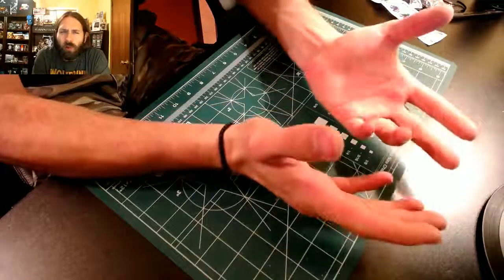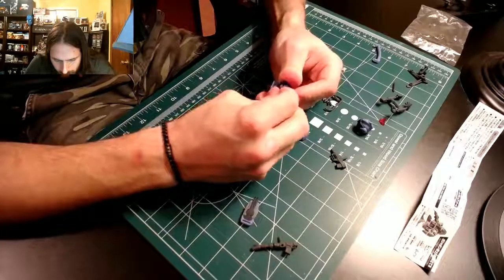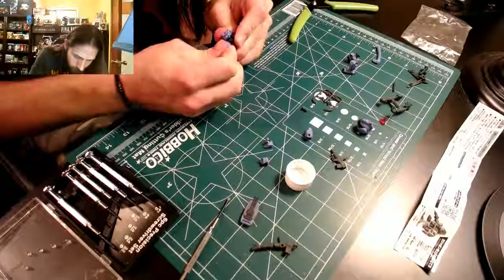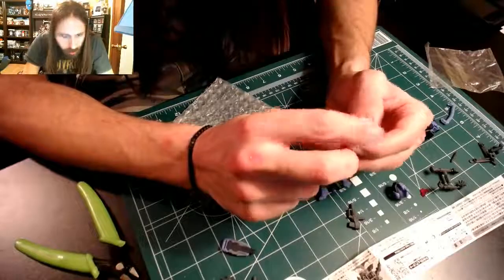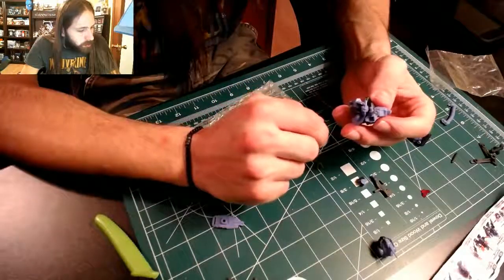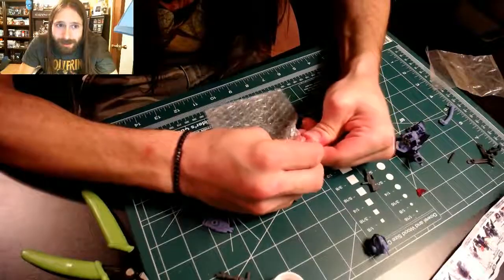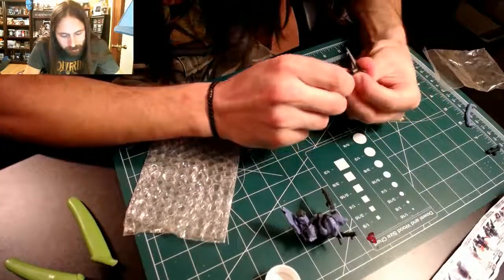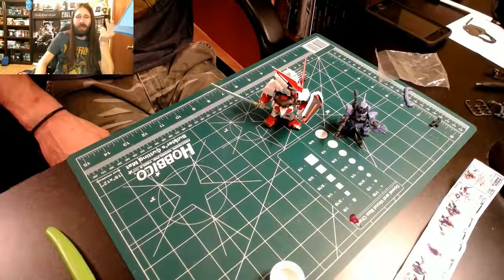Gunpla Streams: The RX-80 PR "Pale Rider" Gashapon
My First Gashapon Model, Come Watch And See What I Thought Of The Kit!!!